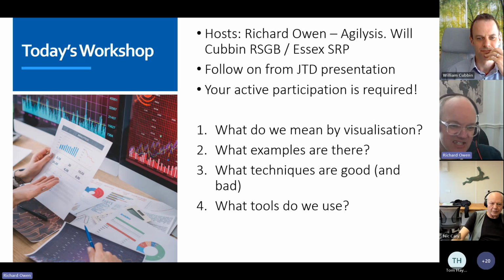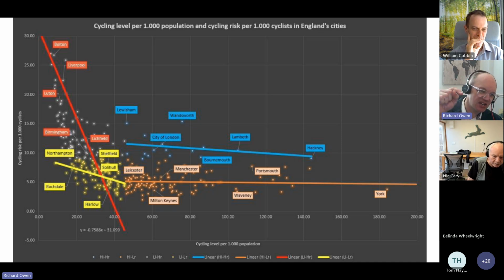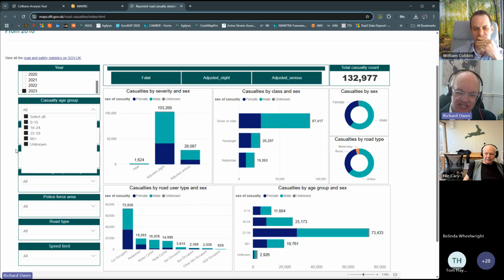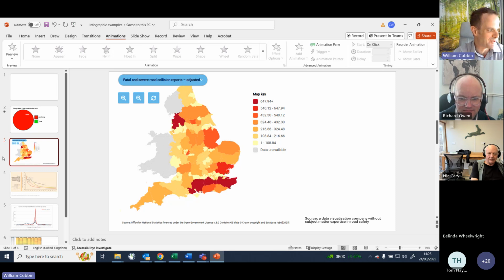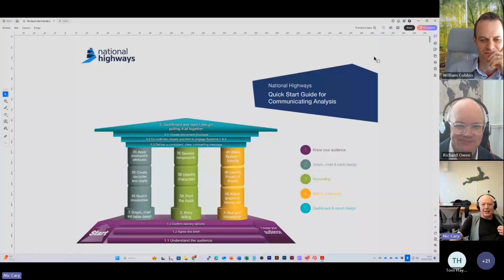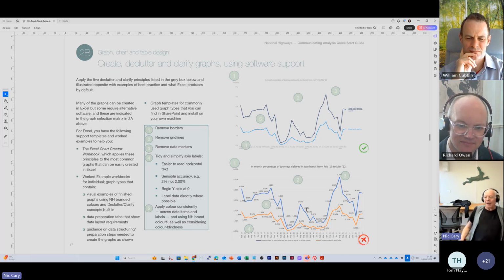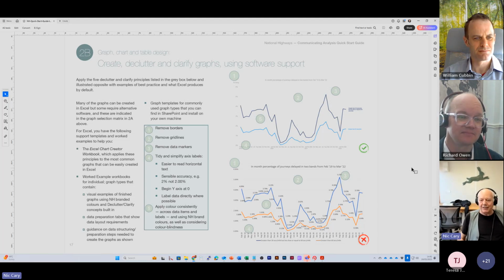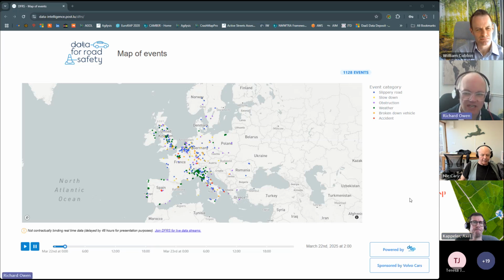JTD Workshop: Data Visualisation